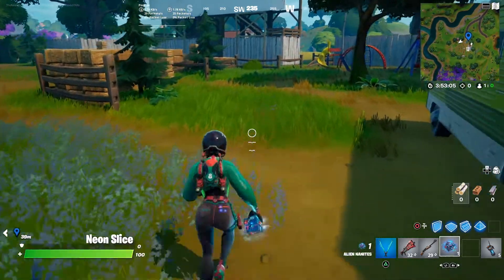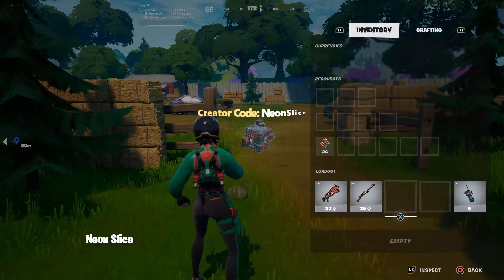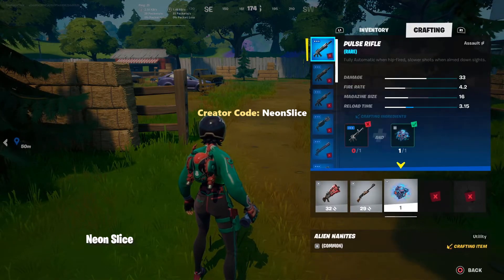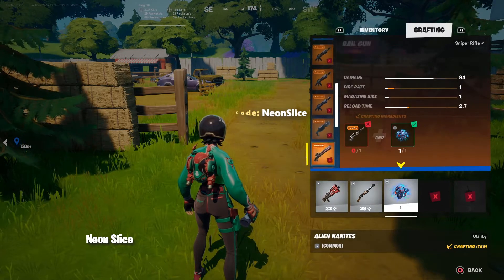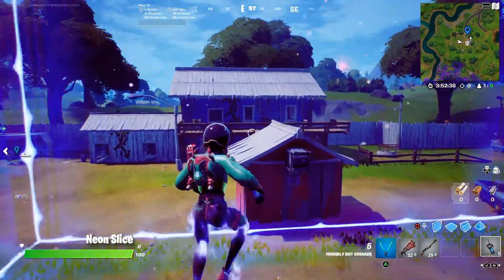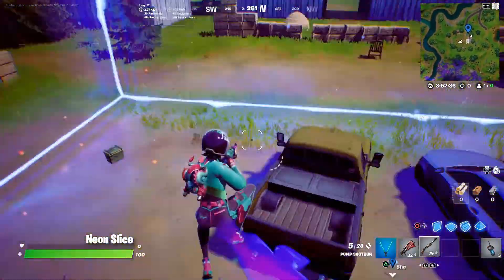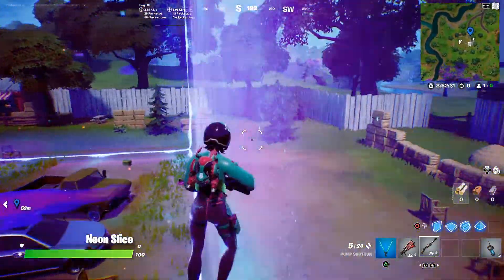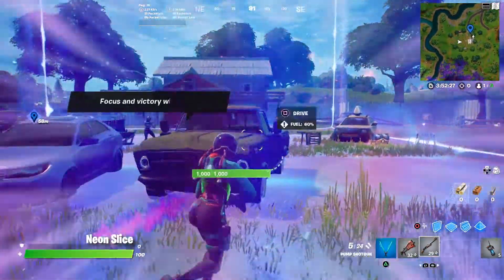*NEW* ALIEN NANITES GAMEPLAY + LOCATION - FORTNITE NEW UPDATE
WHERE TO FIND ALIEN NANITES AND WHAT DO THEY DO?
Use creator code: NeonSlice
# ad